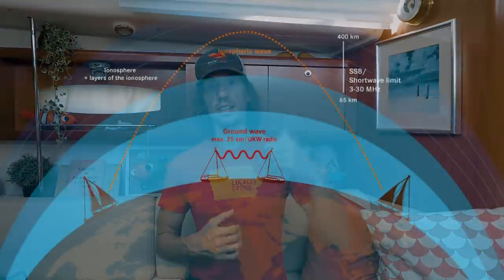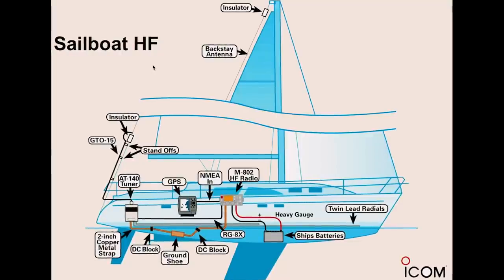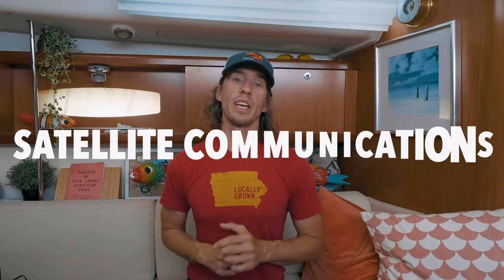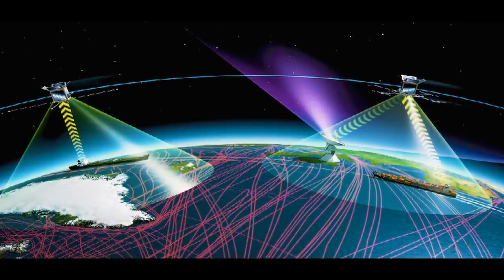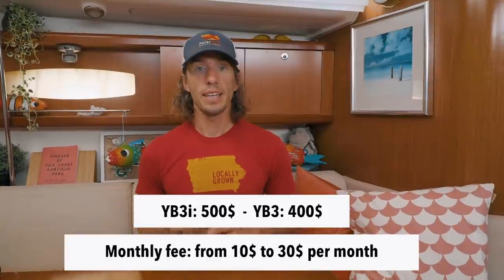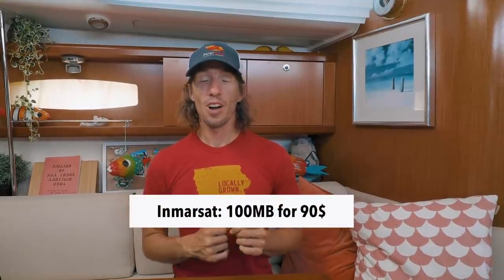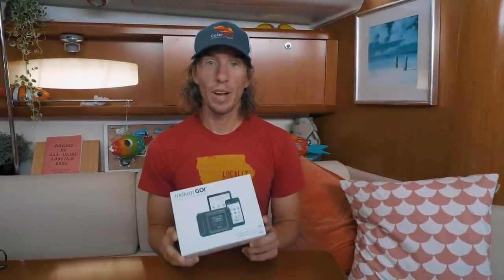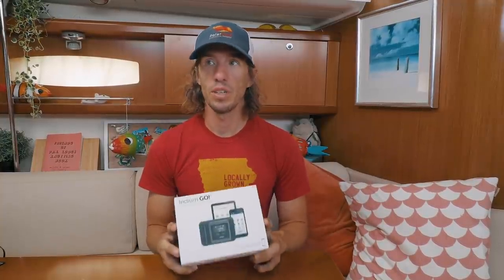SAILBOAT TECH: Satellite communication solutions for offshore sailing // Ryan's Tech Corner #13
Thank you so much to Predict Wind for making it possible for us to give away an Iridium Go to a lucky subscriber!

When Ryan and I decided to start sailing across oceans, we figured we needed a satellite communications solution that allowed us to do voice calls. At that time, we only had a Garmin InReach, and looked at all the other alternatives.

In this video, we explore all our options, starting with SSB, satellite tracker and satellite phones, all the way to Starlink.

We personally settled on the Iridium Go that we purchased through Predict Wind, which we found to be the simplest and most economically efficient solution for us.

You can find it here! (Non-promotional link)

** GEAR **

** LINKS 🖇**